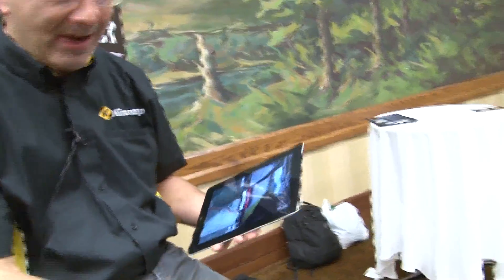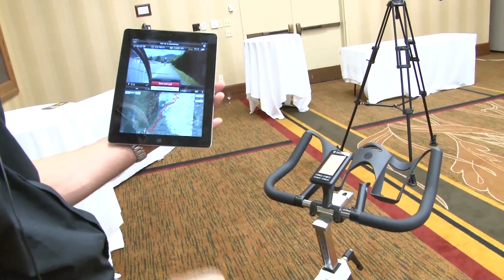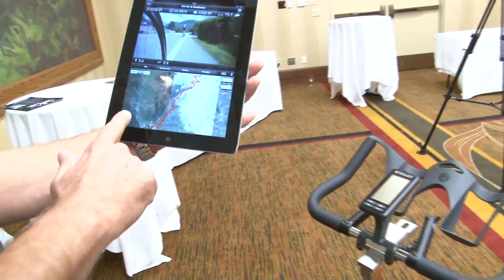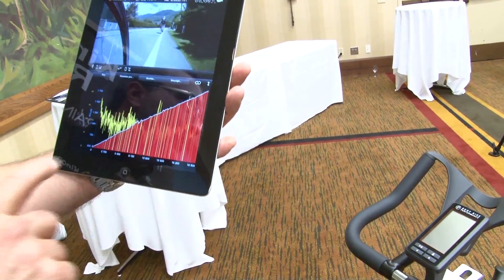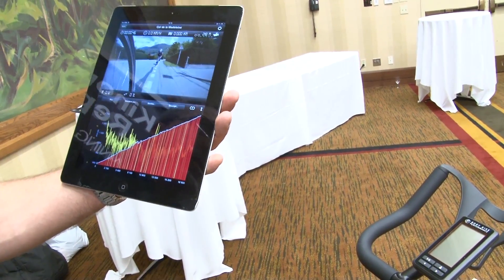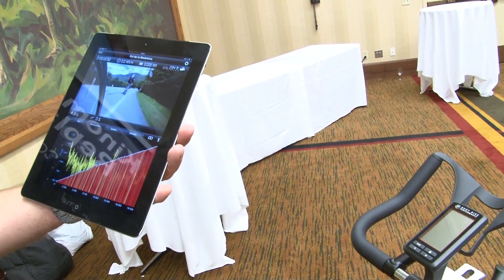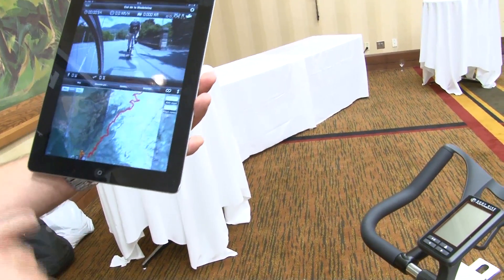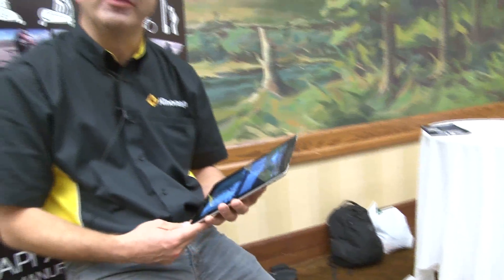Kinomap Geolocated Video Demo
Kinomap Associate, Philippe Moity, explains how ANT+ technology is utilized in their geolocated video training system.